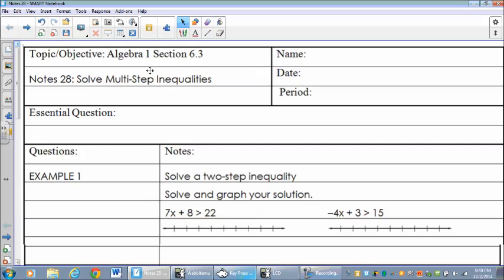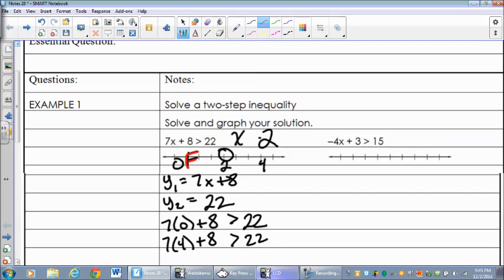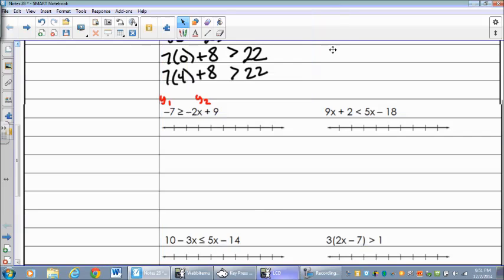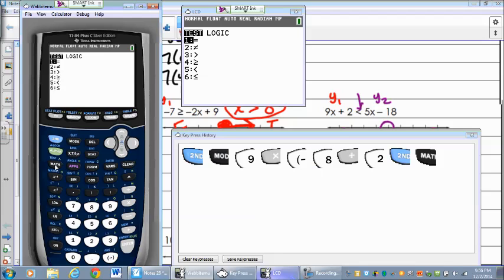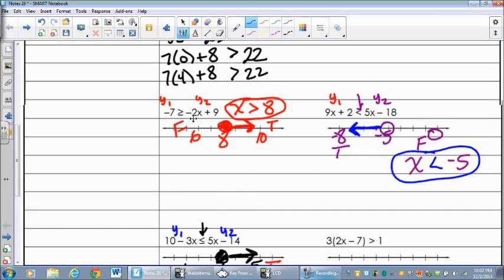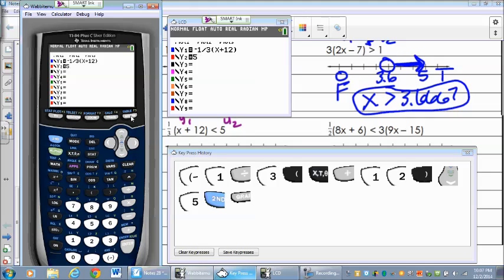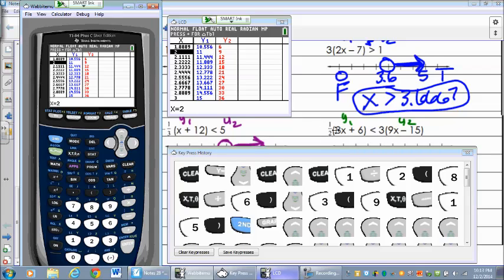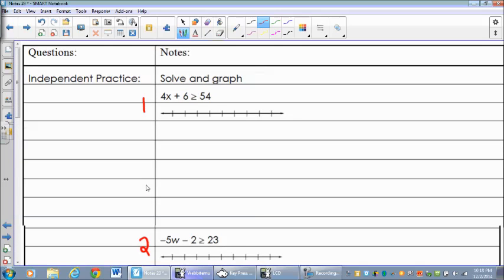Algebra 1 notes 28 6.3 solving multistep Inequalities